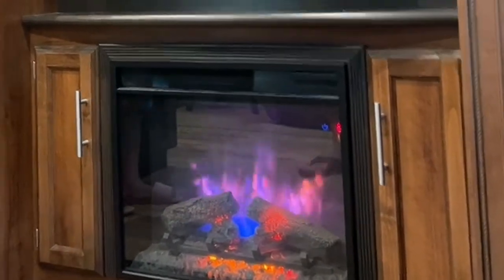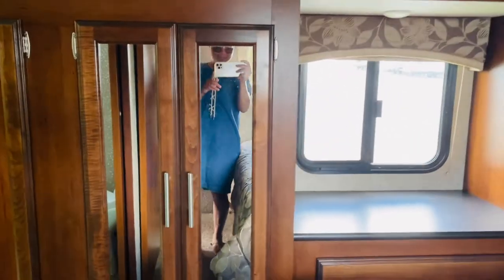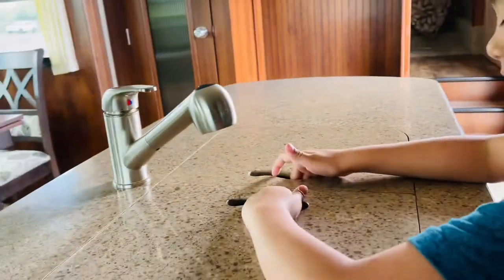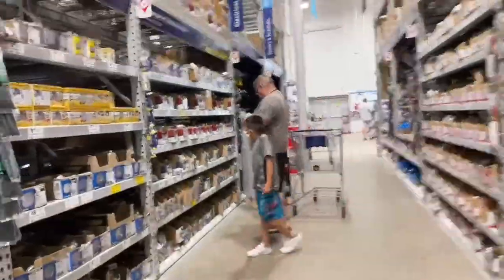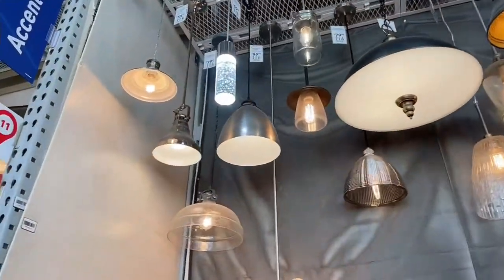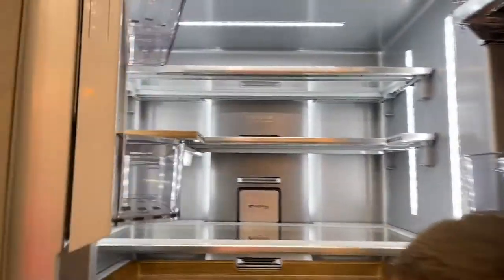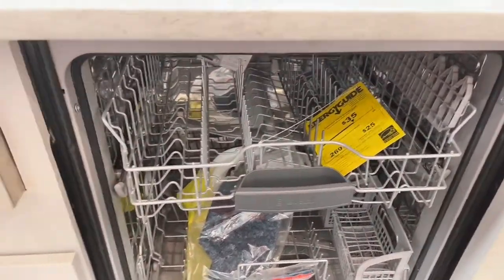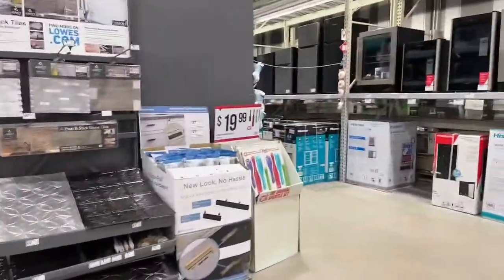FILIPINA COUNTRYSIDE LIFE USA: BUMILI KAMI NI MISTER KANU NANG CAMPER | SOBRANG GANDA AT SULIT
Welcome kayo dito @indaymarznassar @chengeyboochannel9404
Nag shopping din kami sa lowes.